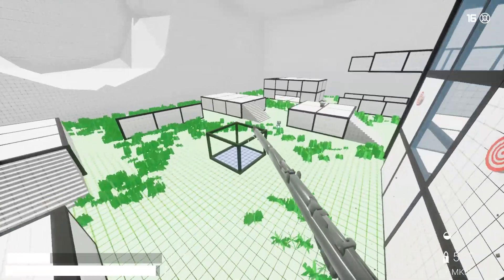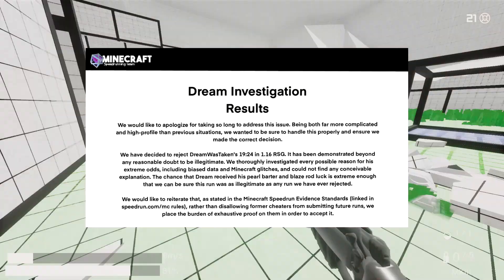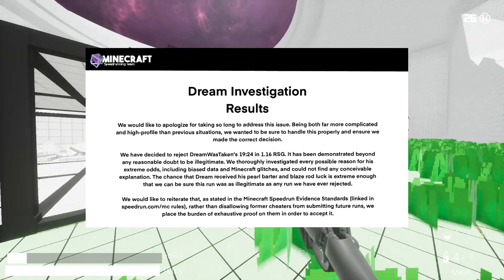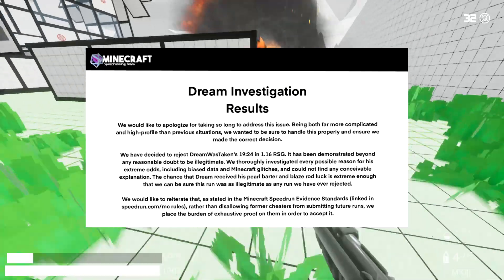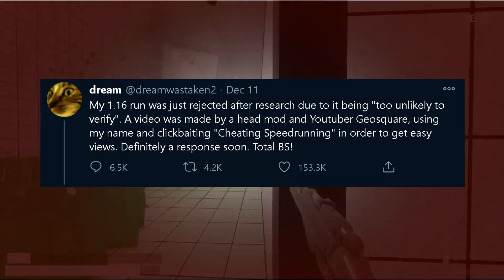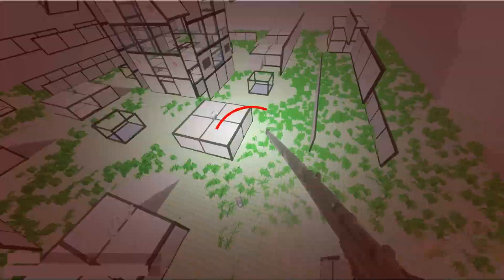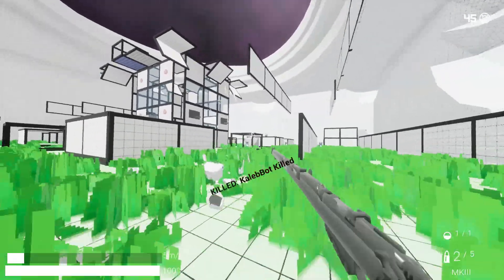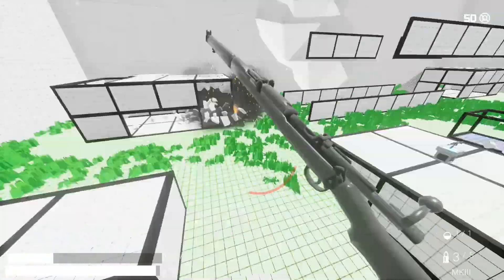Dream FAKED his SPEEDRUN (PROOF)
So yh thats kind of a bruh moment imo
honestly Dream made a mistake but we need him to actually admit it so that we can actually forgive him. Dream really isn't doing anything good here on his part.